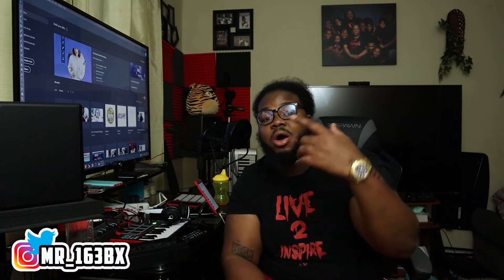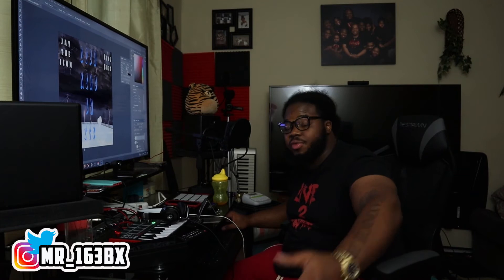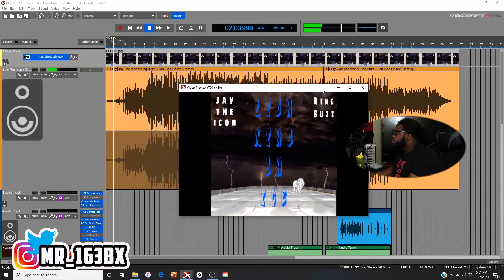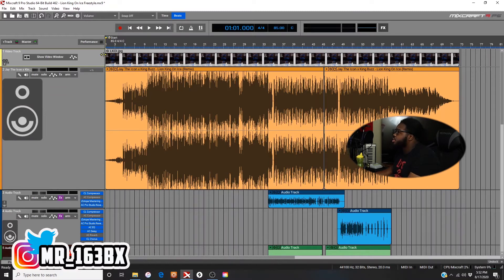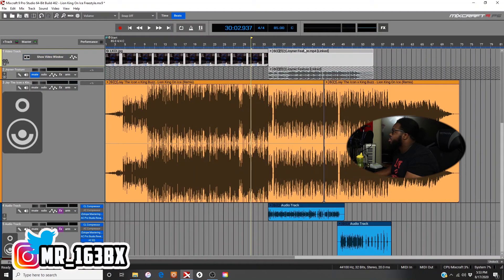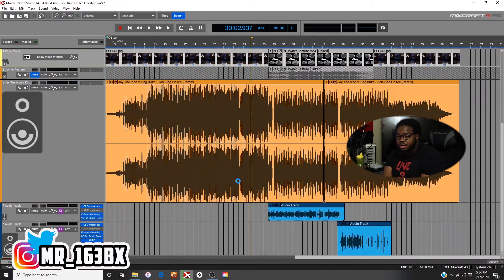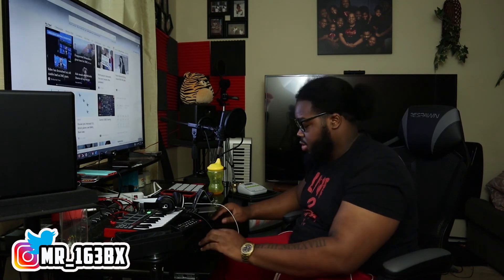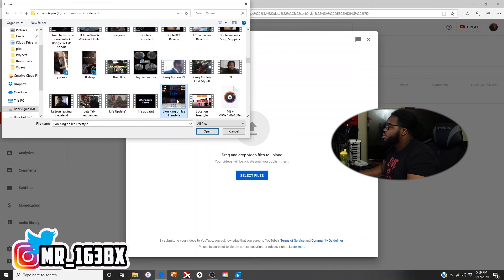HOW TO MAKE A VIDEO IN MIXCRAFT 9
all music will be released soon

in this videoi explain how to make/export a video file in mixcraft 9.